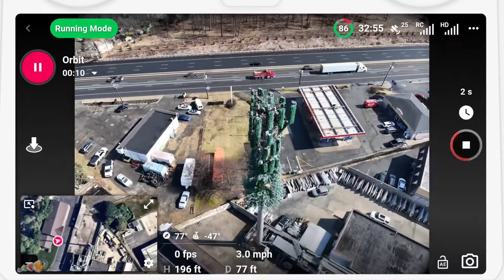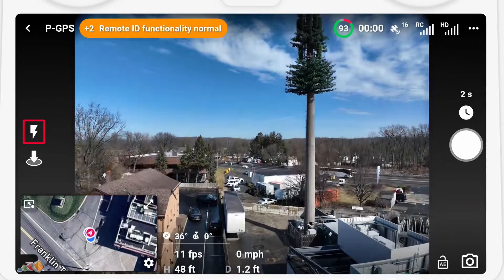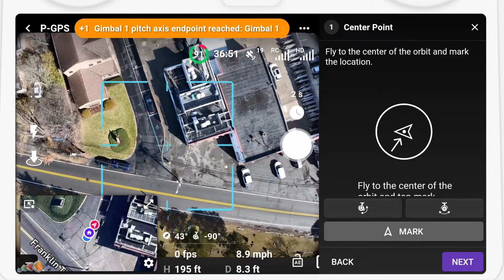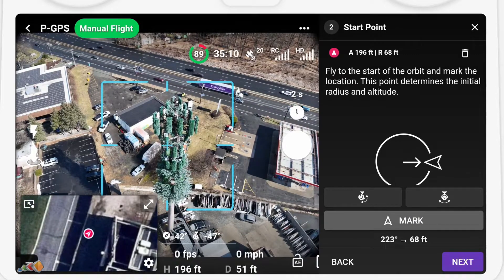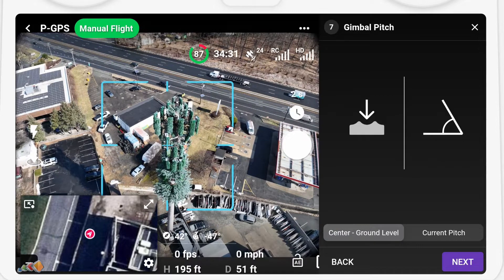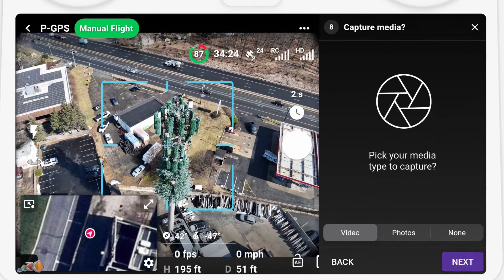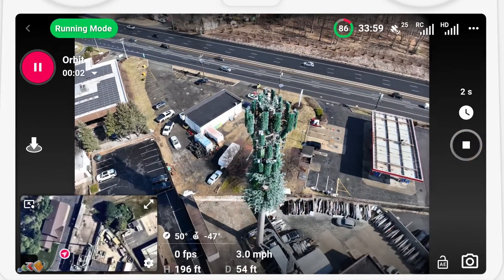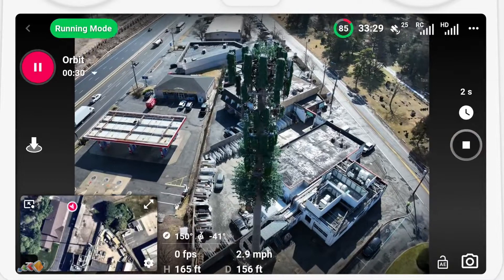Dronelink On the Fly Orbits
On the fly orbits are a quick and easy way to set up an orbit on site, and a great tool for people that need to do thangs such as tower inspections or similar types of capture.

00:00 Introduction
00:20 What are on the fly orbits
00:30 Accessing on the fly orbit
00:53 Walk through of setup
01:30 Advanced options
02:50 Running the on the fly mission